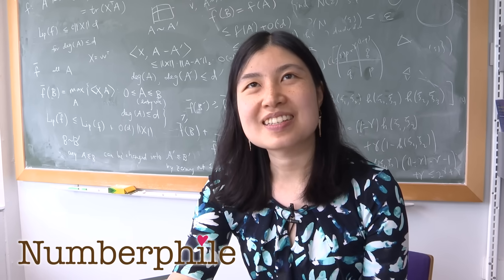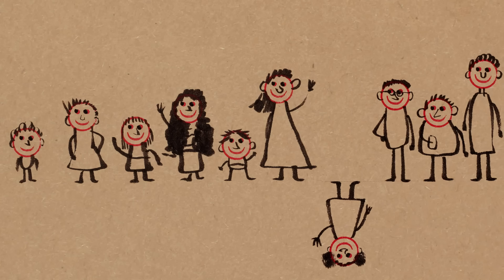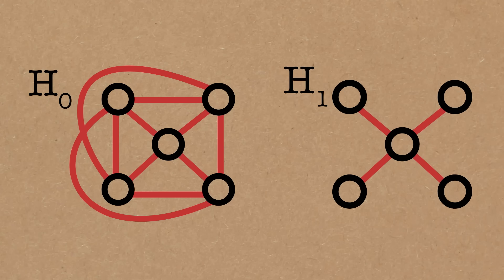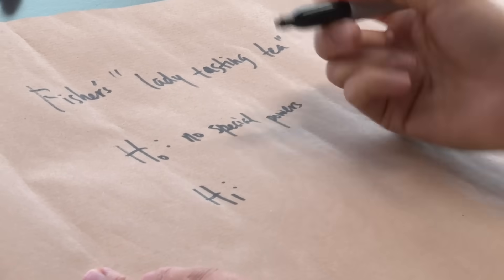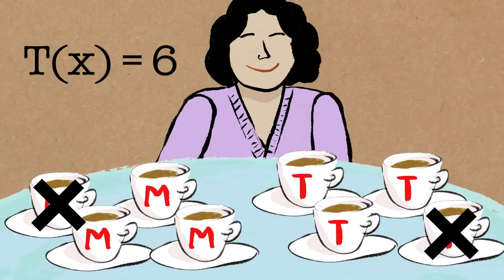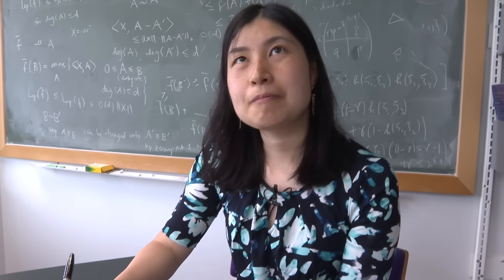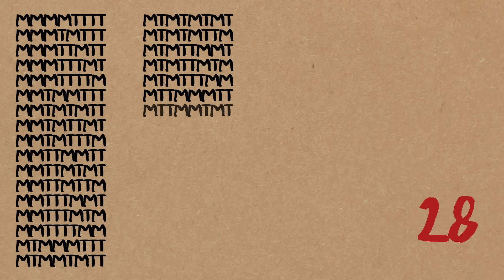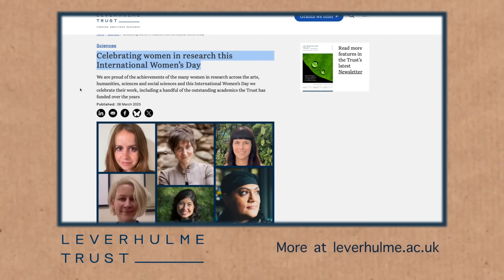The Tea Lady Experiment - Numberphile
Po-Ling Loh discusses hypothesis testing and a famous experiment involving cups of tea. More links & stuff in full description below ↓↓↓